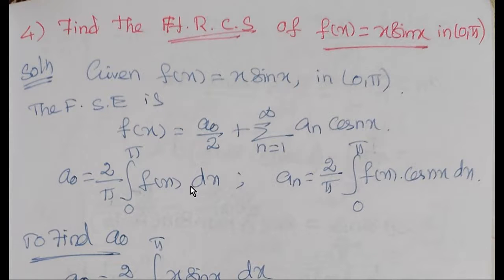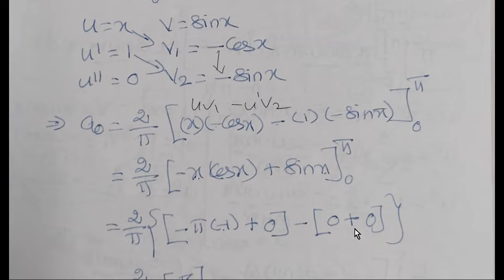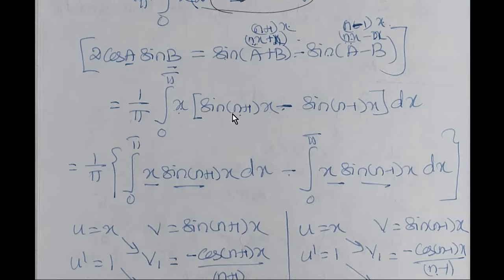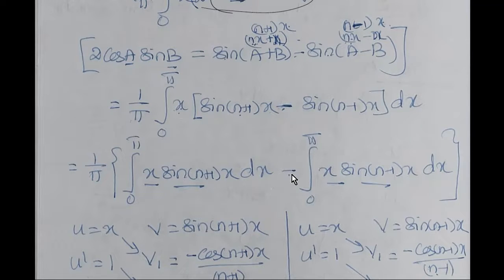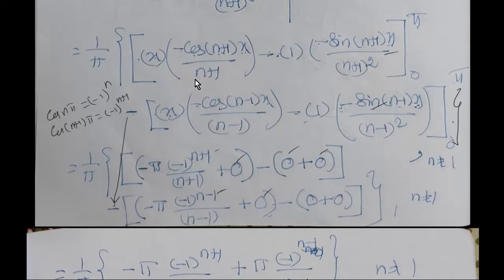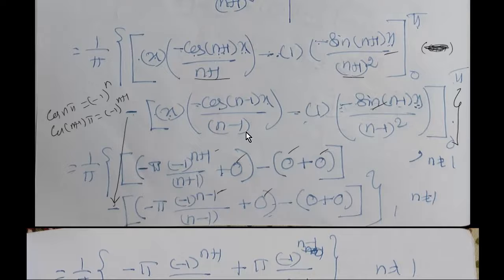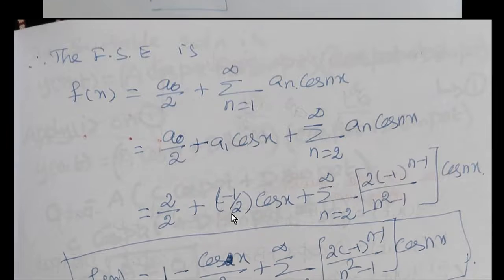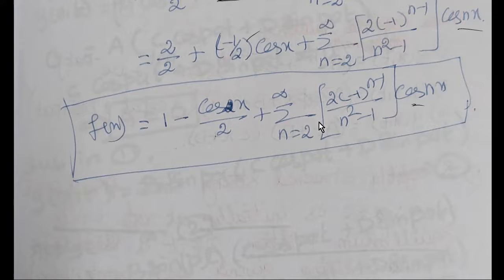HALF RANGE COSINE SERIES EXPANSION OF f(x) = "x sin x" in (0,π)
HALF RANGE COSINE SERIES EXPANSION OF f(x) = "x sin x" in (0,pi)